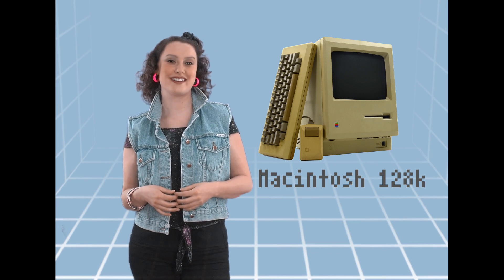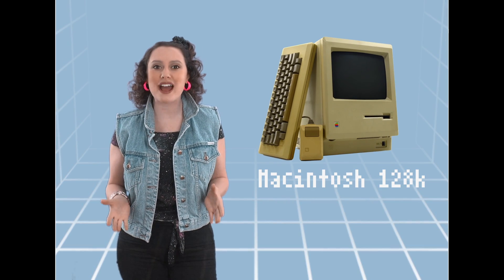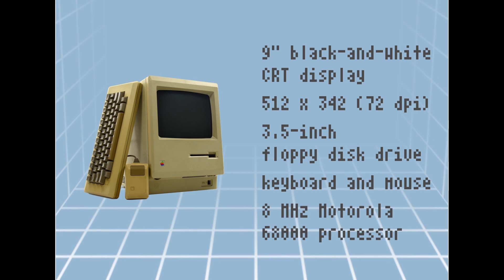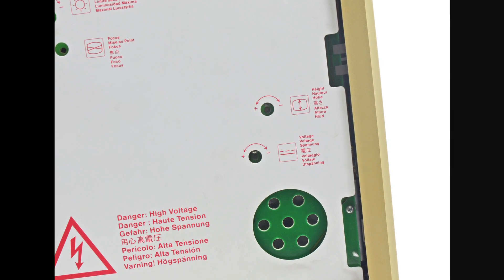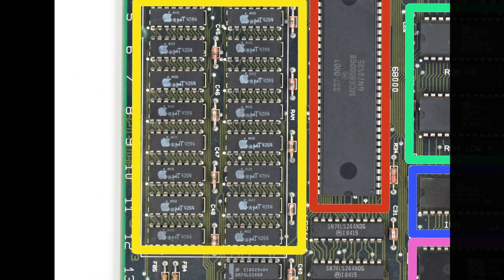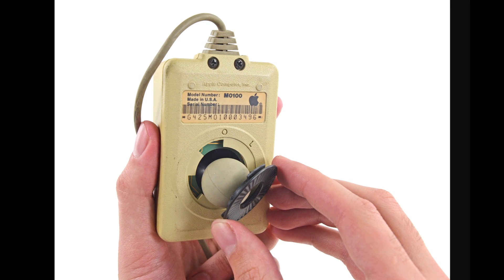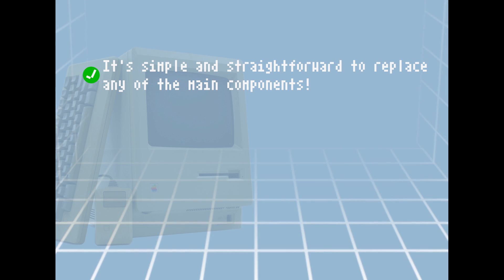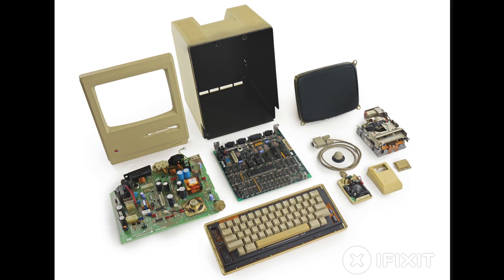The Macintosh 128k Take-Apart Review!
In honor of the 30th anniversary of the Macintosh 128k release, we dug up our teardown of this groundbreaking tech. We have come a long way with our computers (and fashion) since then. Enjoy this blast from the past!